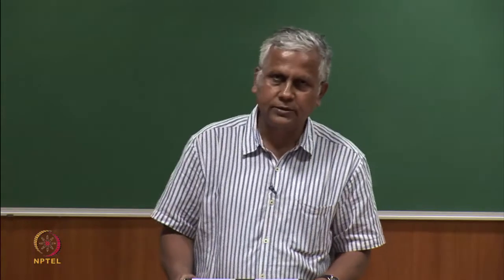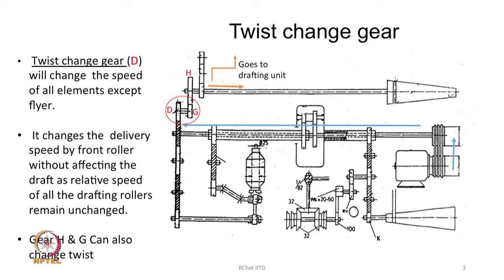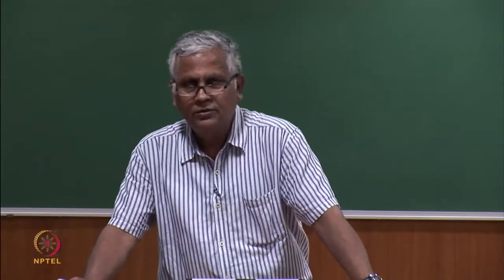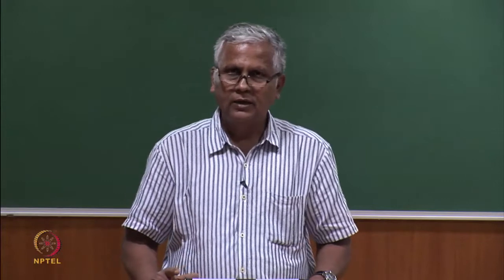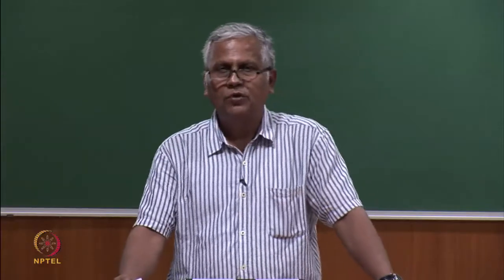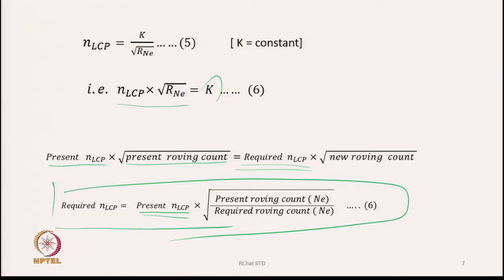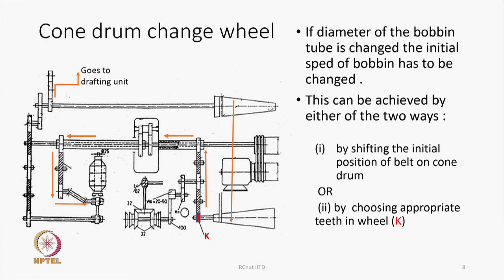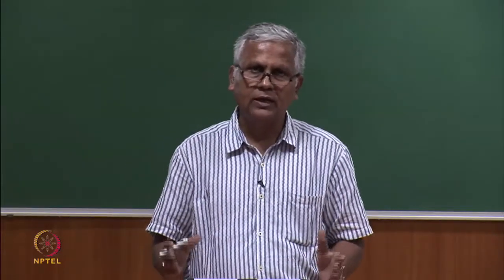Calculation for Change Gears amd Production